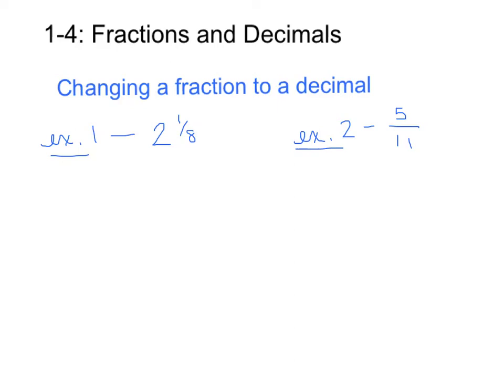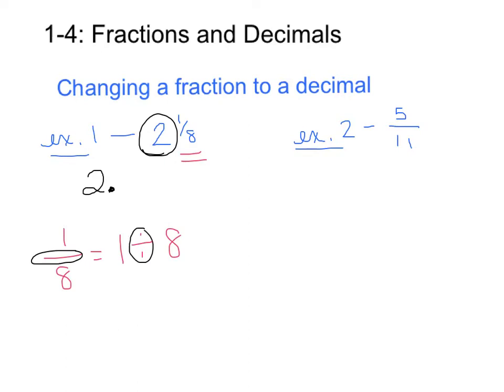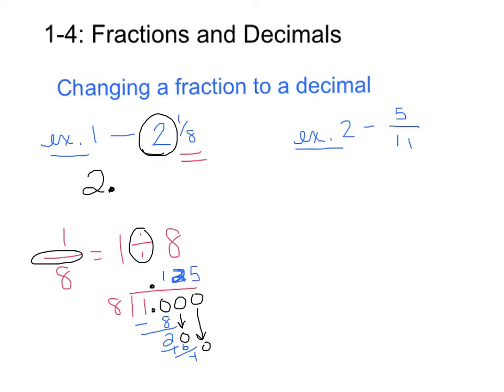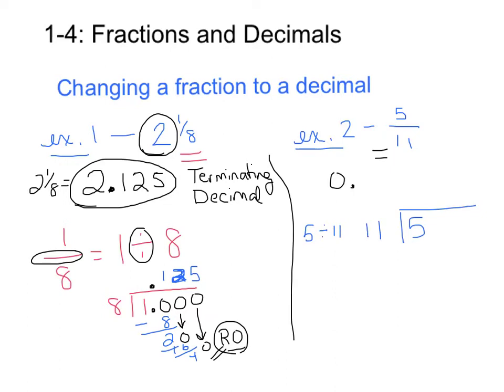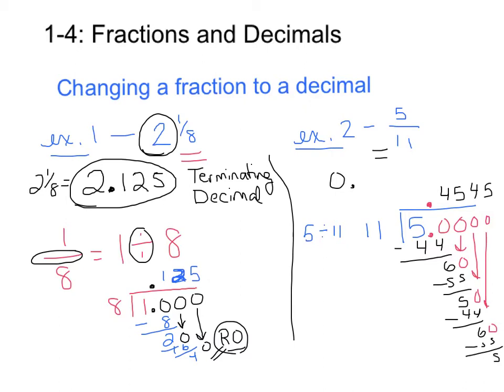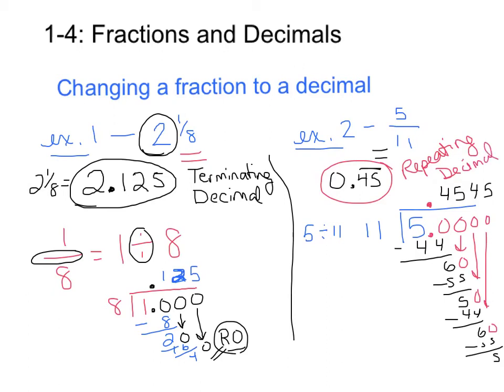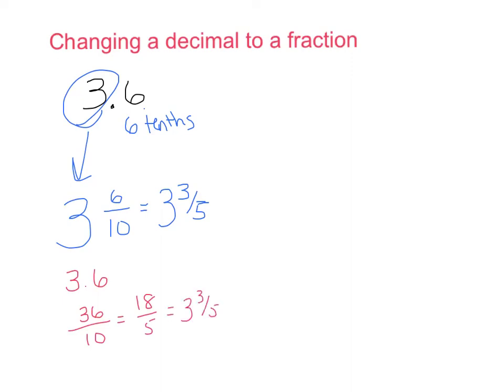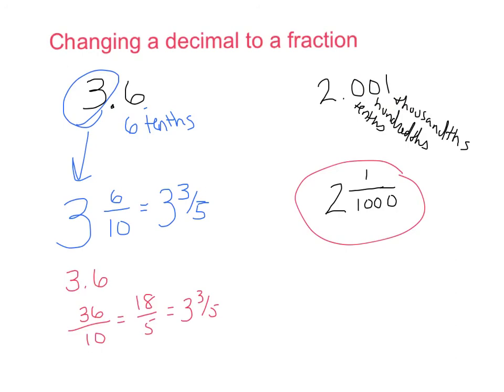1-4: Fractions and Decimals